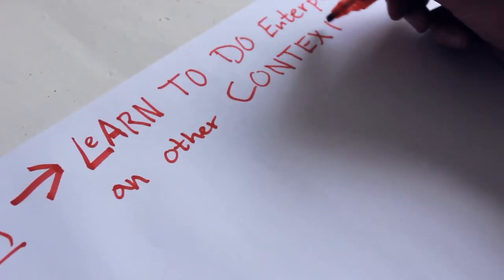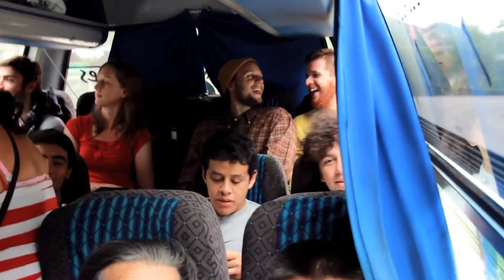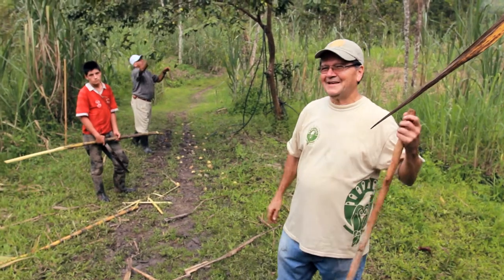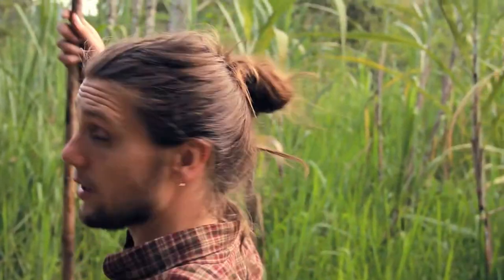Panela sugar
The enterprise group is going on a field trip to Maria Panela's panela sugar plantation.
We are following Lasse and Thies, on a small adventure to the Villeta area, a town in the hot lowlands outside of Bogotá.
The video is mixing the professional purpose, (the mission) of importing a new, healthy and exotic type of sugar; based on the right values, both to do with the production, and in the social aspect -- the workers, and the vision of the business.
With the boyish reality and fascination, of two Scandinavian guys smoking cigarettes in a Colombian jungle, having a really great time.
- I think this story captures some of the real kaospilot spirit.
"We are laughing, we are sweating, we are adventuring -- meanwhile we are making change, and business based on cool values".